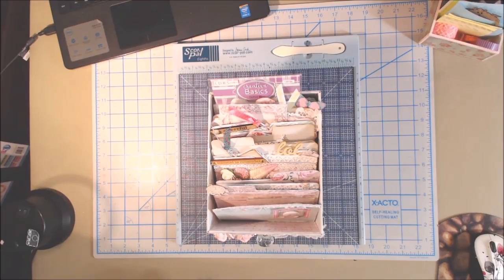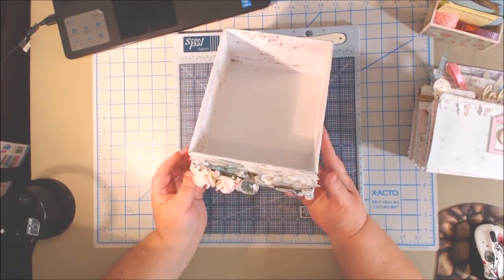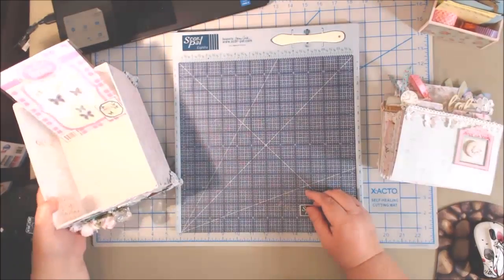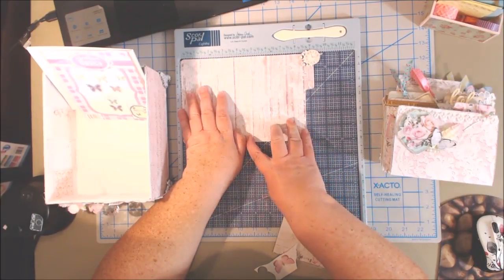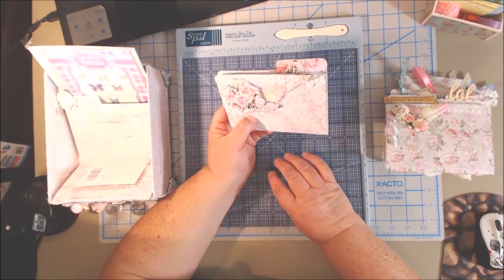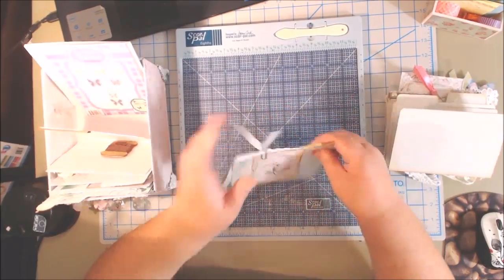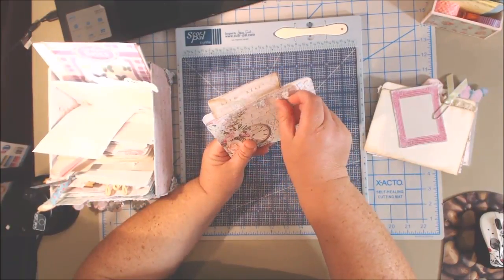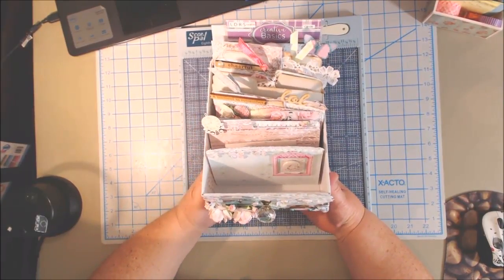Shabby Chic Mini File Folder Box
Good Afternoon Crafty peeps!
Sharing a new guest design team project featuring The
and check out Archana's amazing shabbylicious store!!!